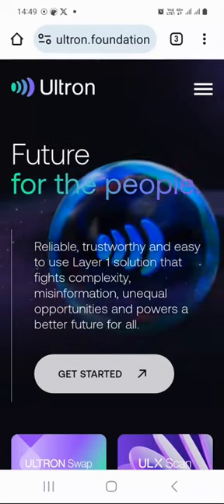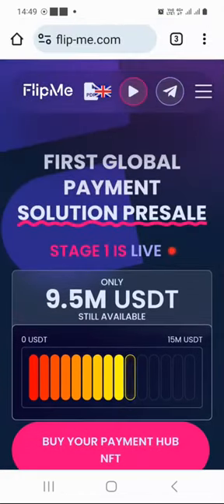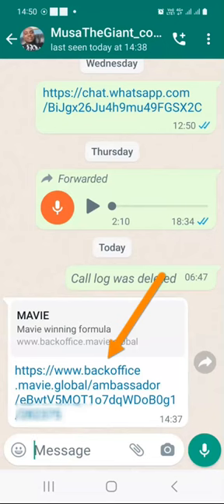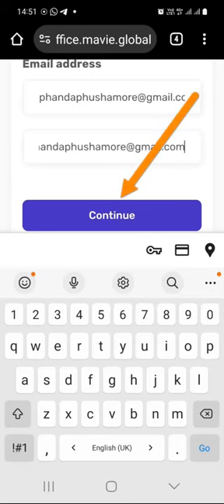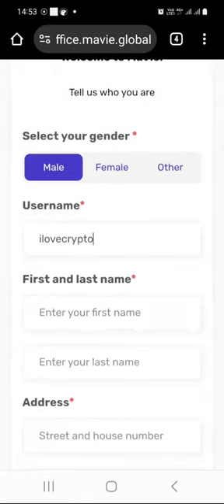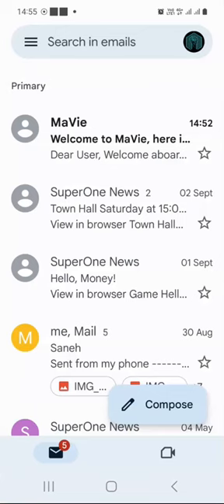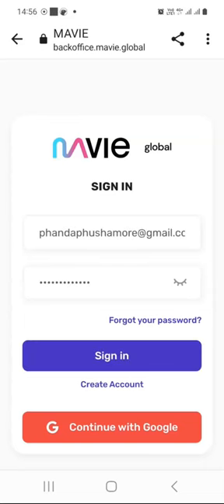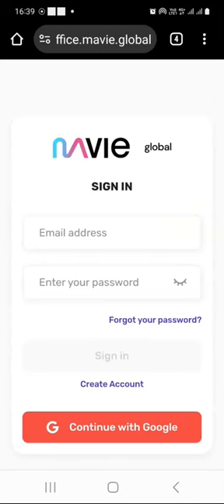Getting Started with Mavie Global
What is Mavie Global?